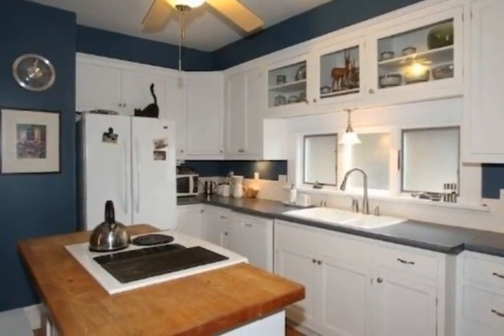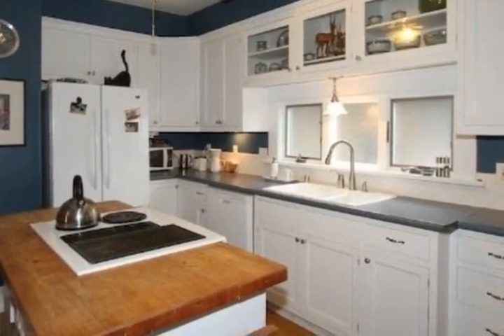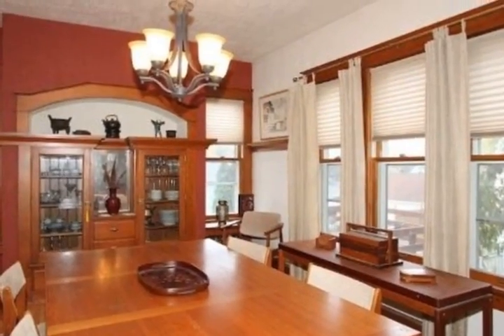Milwaukee WI Real Estate for Sale 4 Bedrooms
Property Type: Single Family
MLS#: 1337300

at First Weber Group Realtors
First Weber North Shore
4650 N Port Washington Rd